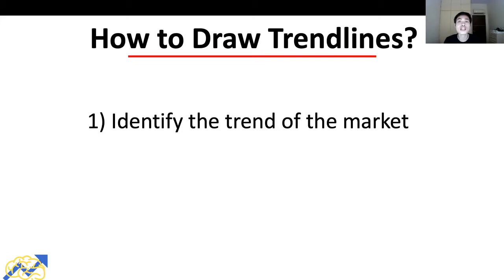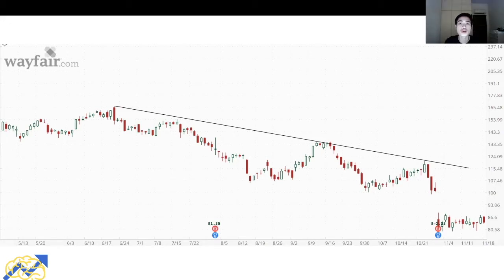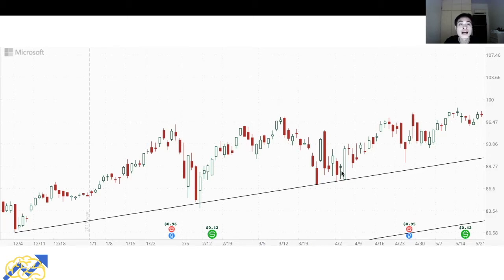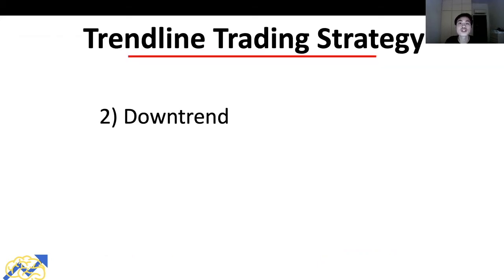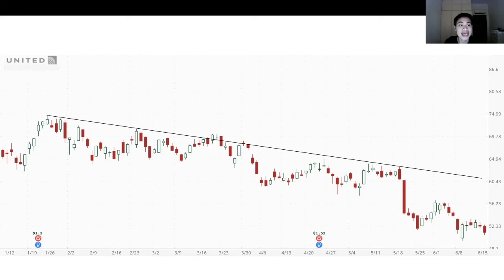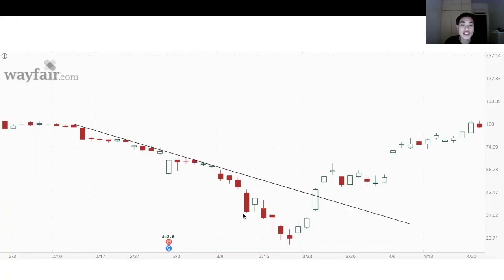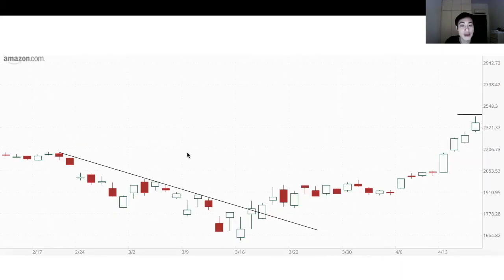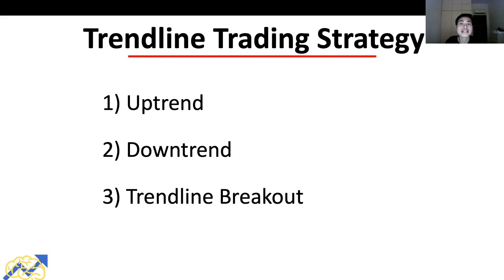How I made 27.6% returns using this Trendline Trading Strategy (How to Trade with Trendlines!)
How I made 27.6% using this Trendline Trading Strategy? In today’s video, I’ll be sharing with you the trendline trading strategy that has generated me 27.6% returns in this one trade and how to trade with trendlines. This advanced trendline strategy will help you on how to use trendlines in the stock market so that you know how to trade using trendlines.

Watch this video and learn how to use trendlines in your trading!

TIMESTAMPS:
0:00 Intro
0:12 How to Draw Trendlines
2:03 Uptrend Trendline Trading Strategy
5:03 Downtrend Trendline Trading Strategy
7:23 Trendline Breakout Trading Strategy

This video is about How I made 27.6% using this Trendline Trading Strategy (How to Trade with Trendlines!)